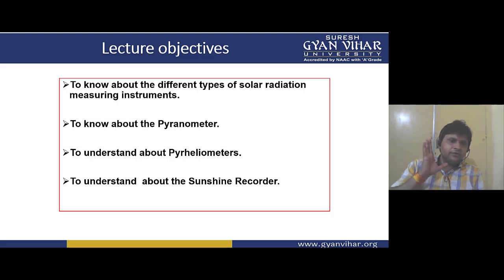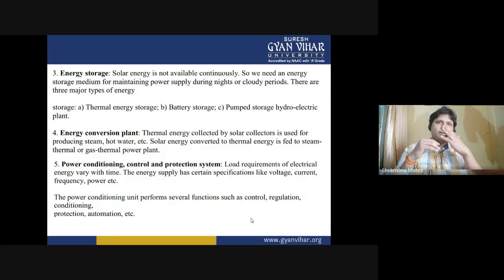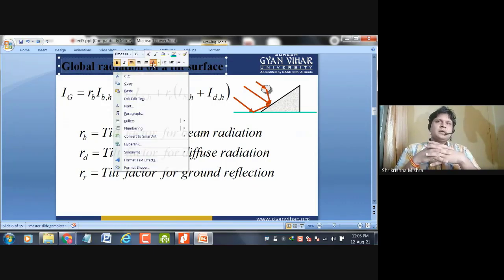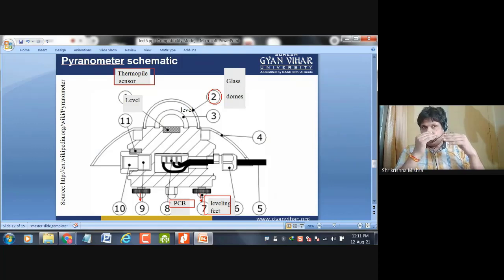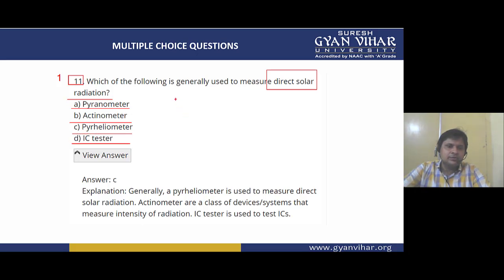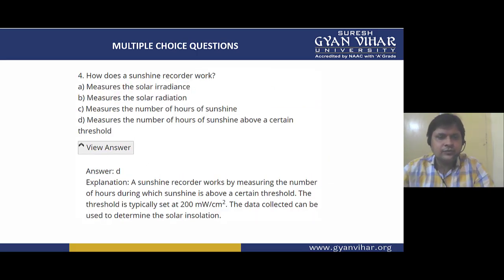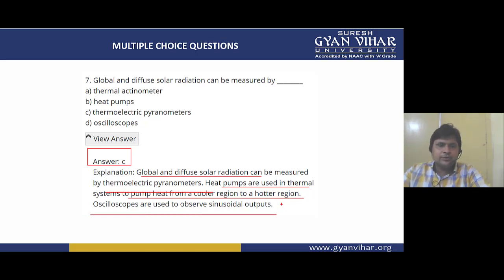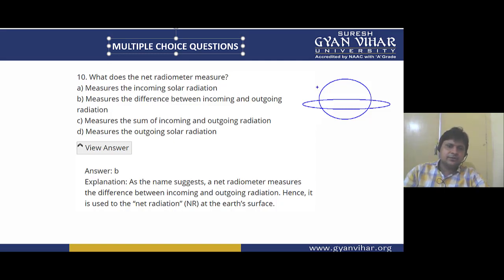RET (Lect-6): SOLAR MEASURING DEVICES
Name of Faculty: Mr. Shri Krishna Mishra

Subject: Renewable Energy Technology
Lecture: 6
Description: The video is aimed at understanding the different types of solar measuring devices
In the video, different types of solar measuring devices are discussed. Devices like pyranometer, pyreliometer & sunshine recorder are explained. Solar energy is proving to be energy for future. It is clean, inexhaustible source of energy. It can be taken into use either directly by solar thermal systems or through the use of solar cells can be directly converted into electrical energy. As we all know that fossil fuels, which are the primary source of energy being used are going to get exhausted from our earth in near future. Also, these sources emit pollutants which affects the environment, so it is important to find new sources of energy which are renewable as well as pollution free